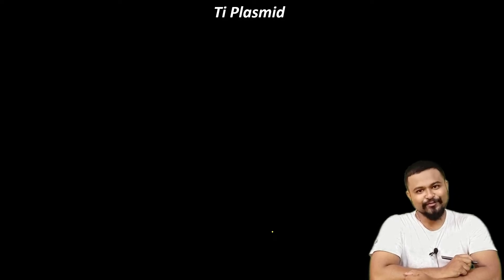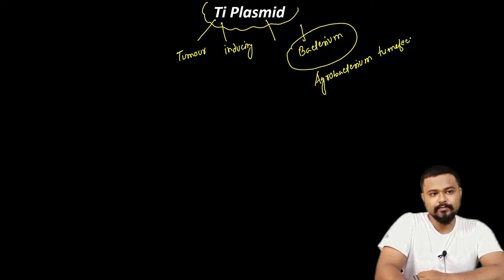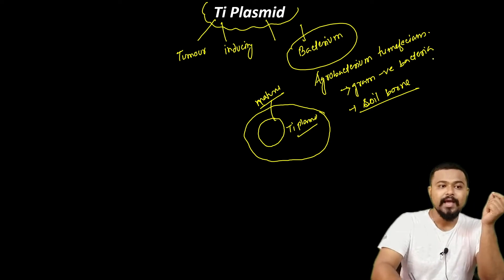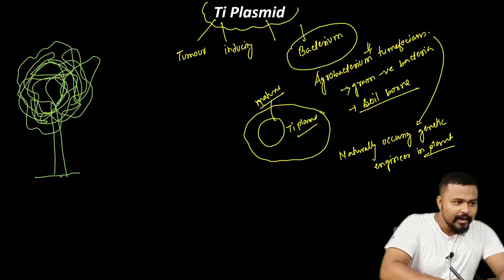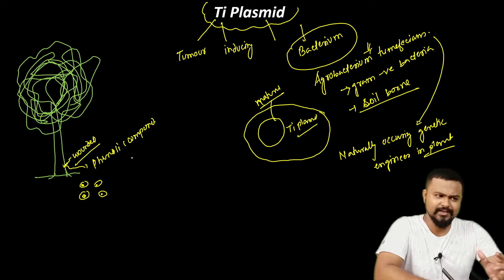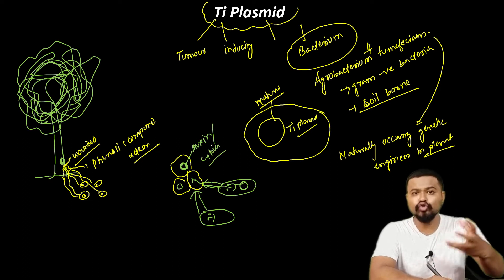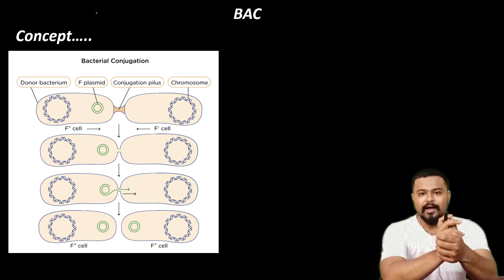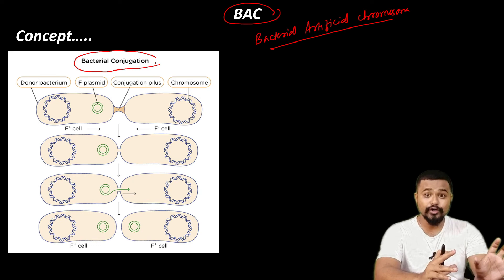L7 Recombinant DNA | Ti plasmid & BAC | Dr. Rajib Borah | Bsc. Botany 6th sem| Axomia Bio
Learn about Ti plasmid concept and overview and how it is used as a cloning vector. The next section explains the concept of Bacterial conjugation and BAC used a cloning vector.@axomiabio